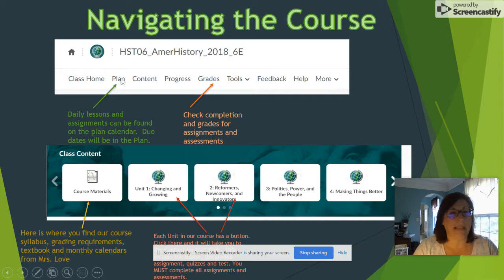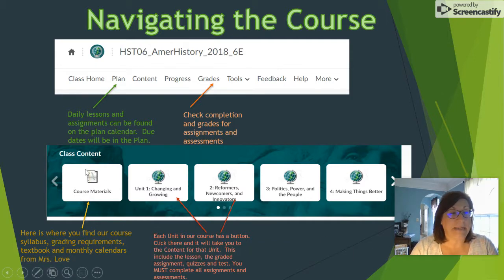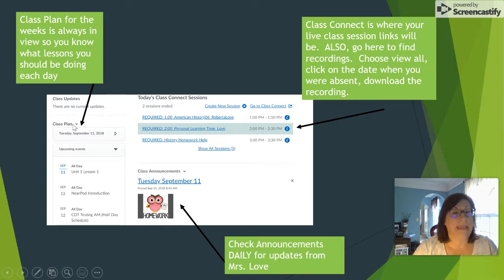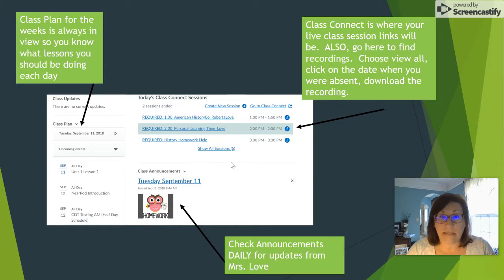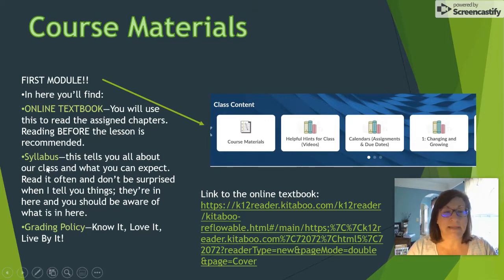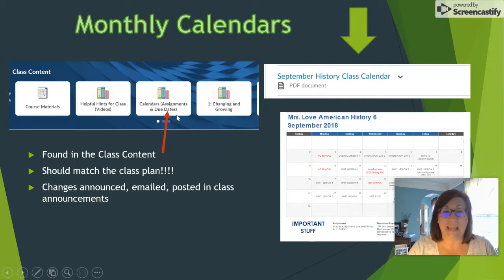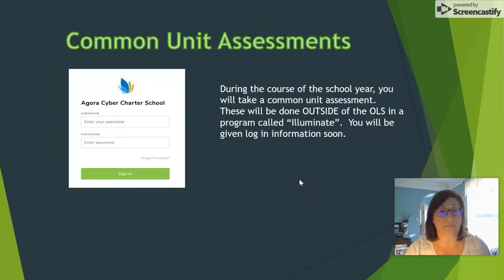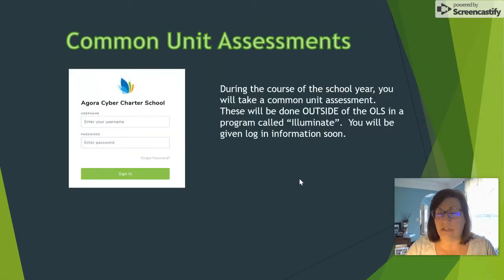Welcome to Mrs. Love's Class Part 1